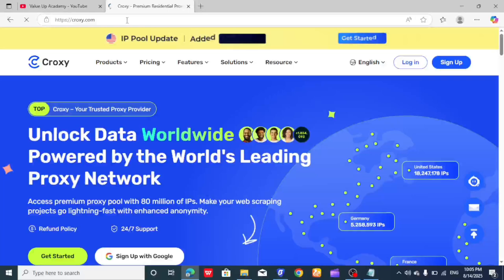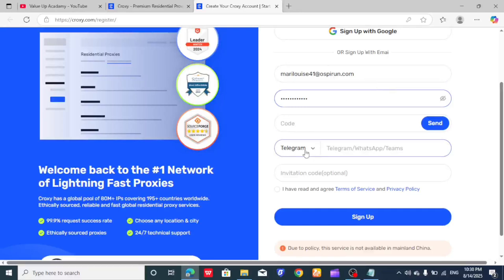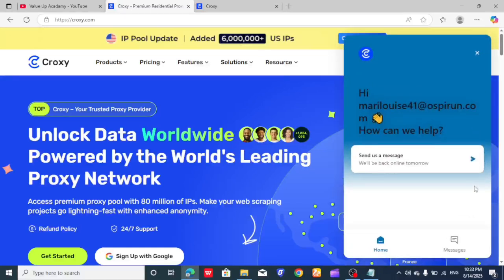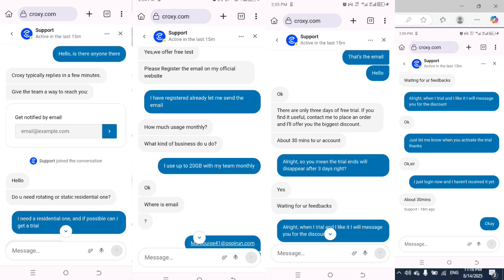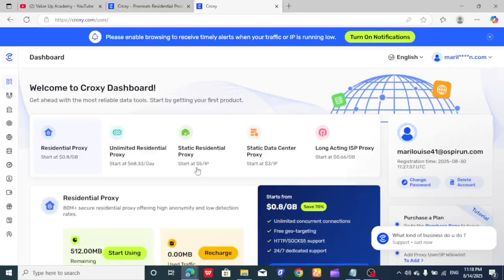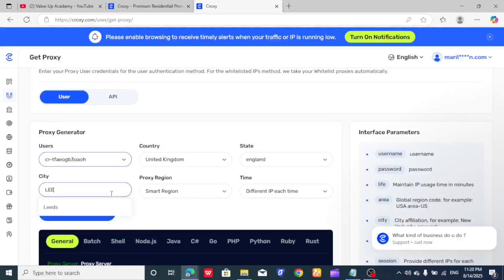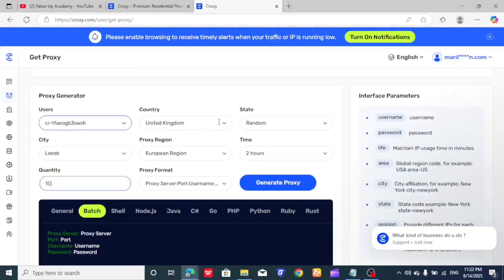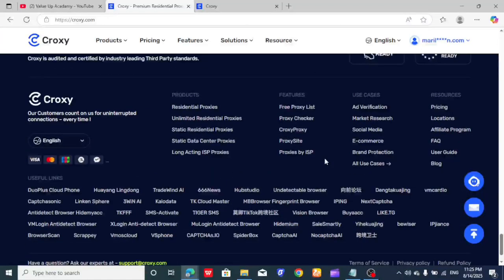Get FREE Real Residential Proxies/IPs TODAY! (100% Working) | For Online Jobs & Surveys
Looking for a FREE, Real Residential Proxy/IP that actually works? In this video, I’ll show you how I got 100% working residential proxies for online jobs and surveys – no scams, no fake data center IPs, just real usable connections!

🌍 Works for multiple countries:
🇺🇸 USA | 🇬🇧 UK | 🇦🇺 Australia | 🇨🇦 Canada | 🇩🇪 Germany … and many more globally!

✅ Perfect for:

Online jobs & freelance platforms

Paid surveys & research sites

Securing accounts & bypassing restrictions

Safer browsing with real IP addresses

💡 Don’t waste time with unreliable proxies – I’ll walk you through step by step how I did it.

📌 WATCH TILL THE END for full details!

💬 Drop your questions in the comments – I reply to as many as I can!